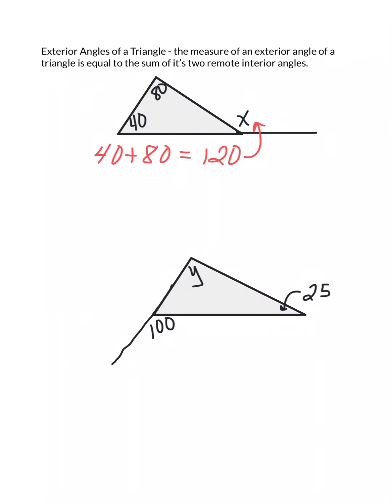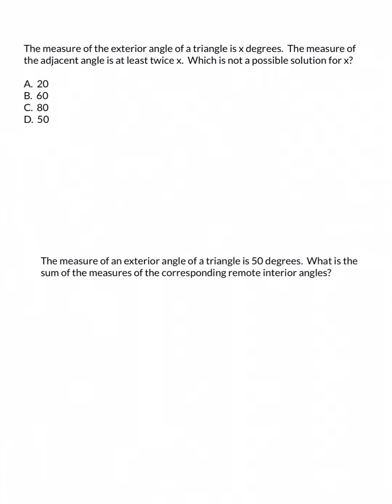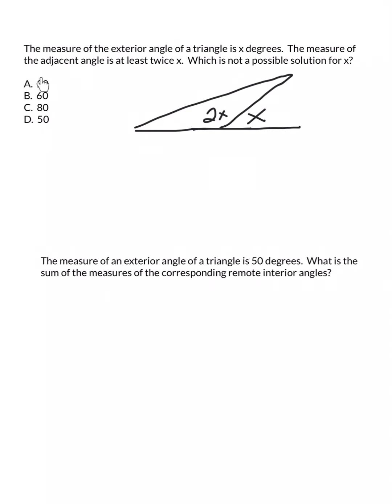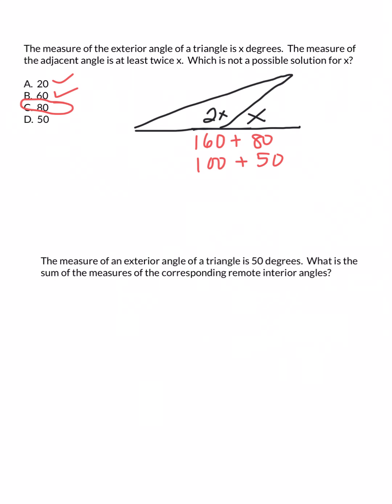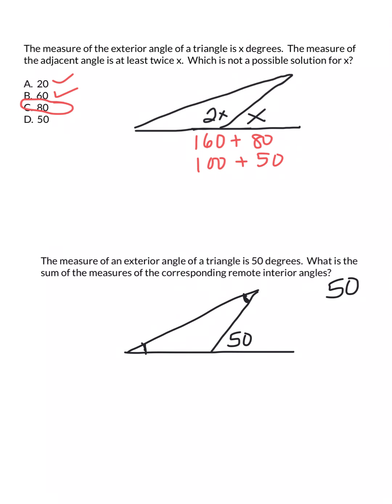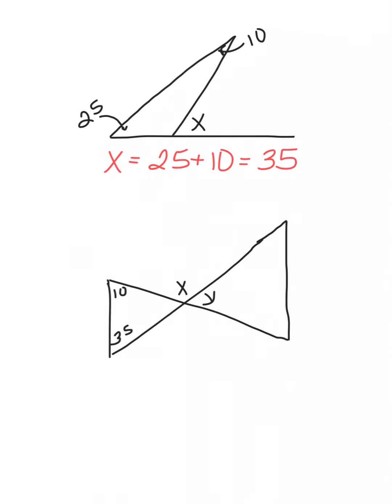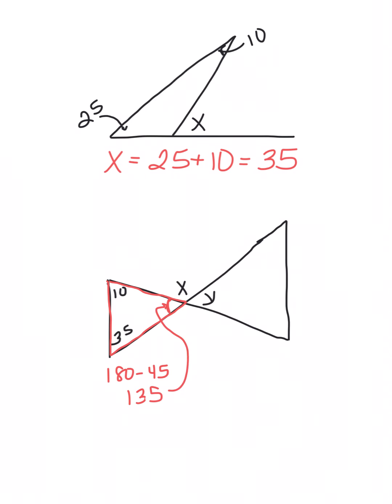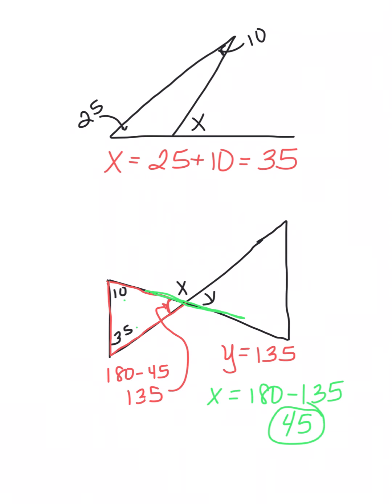Exterior Angles of Triangle.mp4